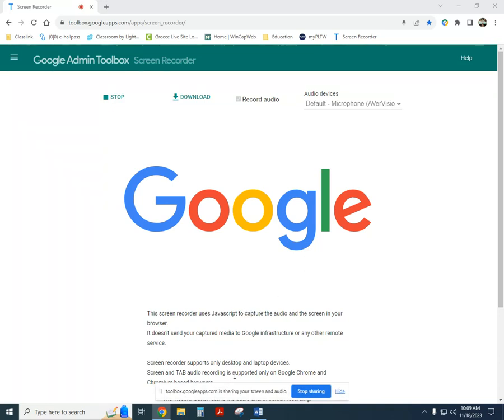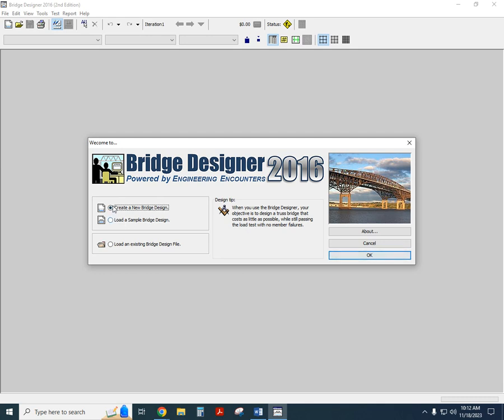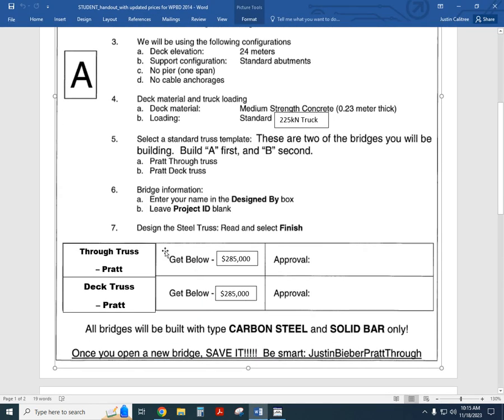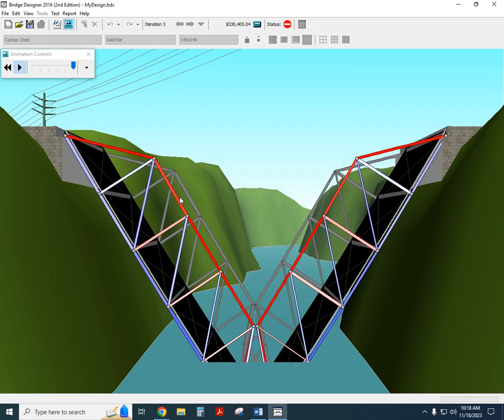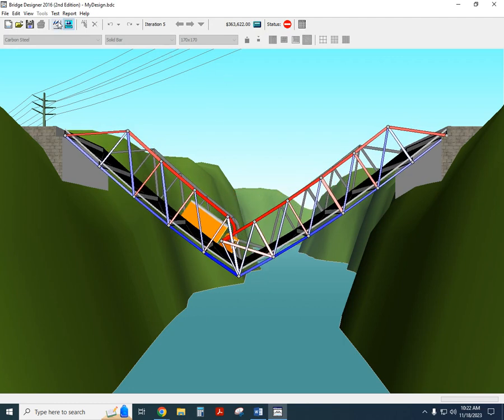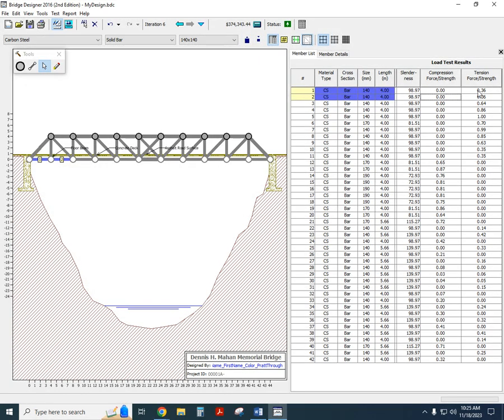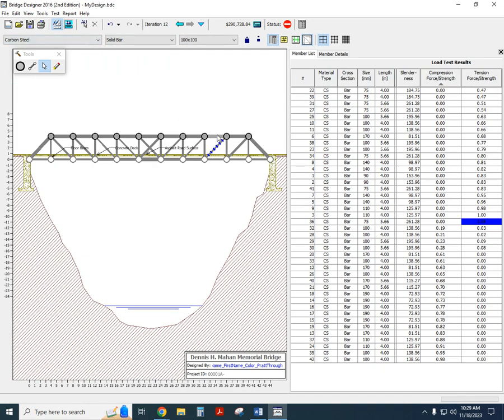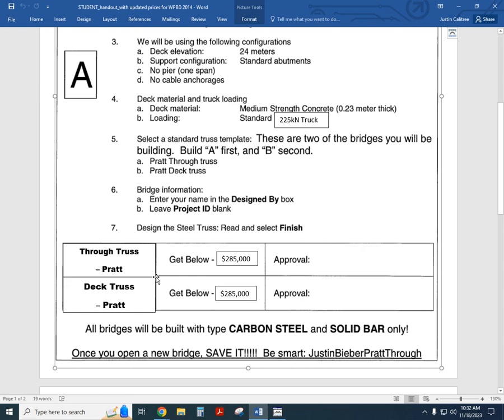Intro to WPBD West Point Bridge Designer 2016 Pratt Through Part A